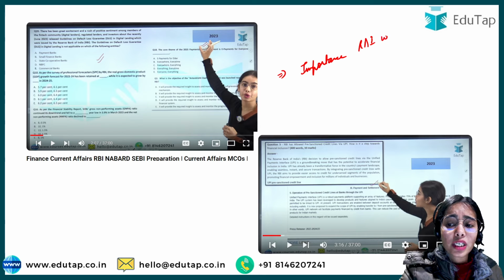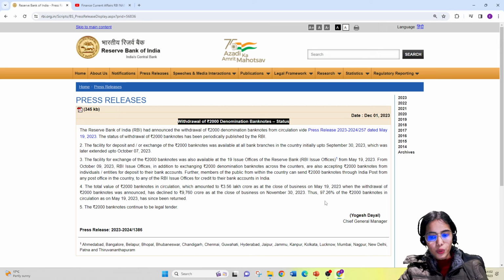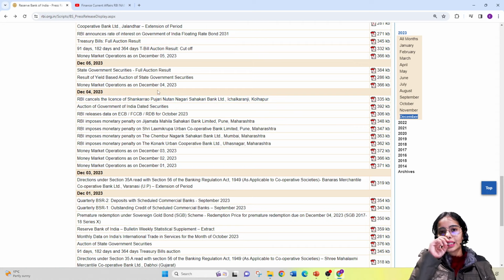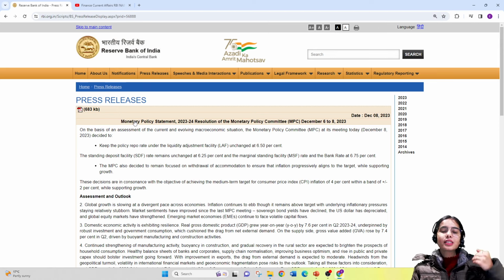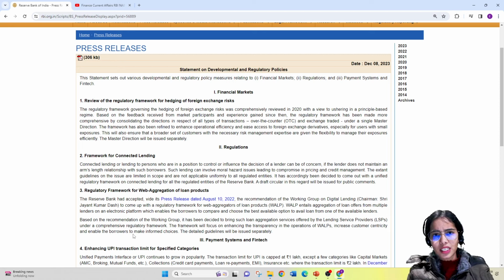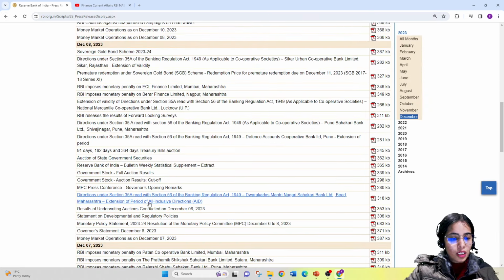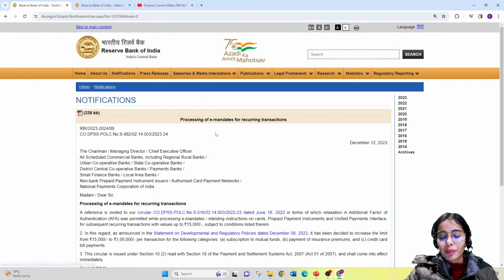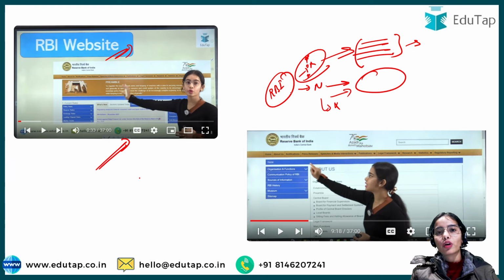Finance Current Affairs RBI NABARD SEBI Preparation | Current Affairs MCQs | Finance 360 by EduTap